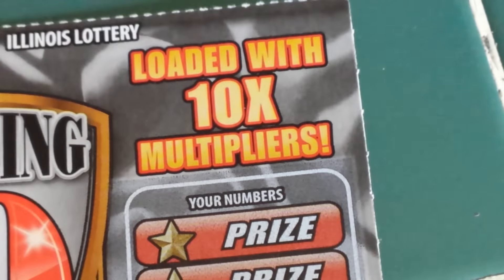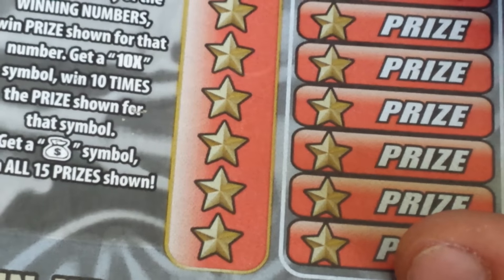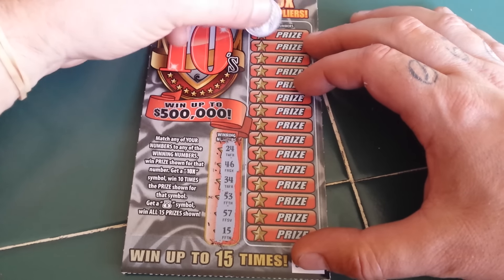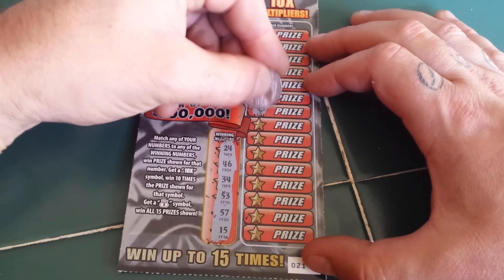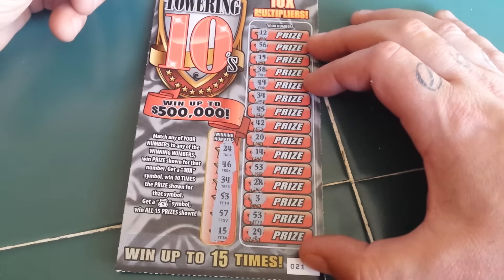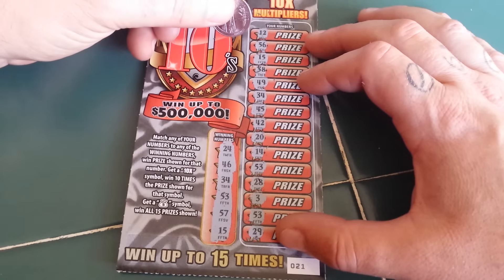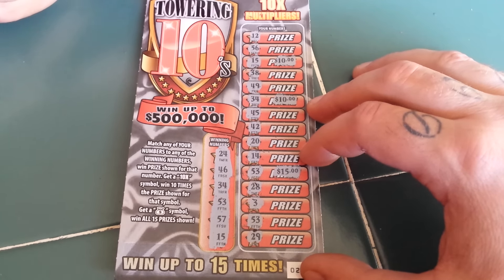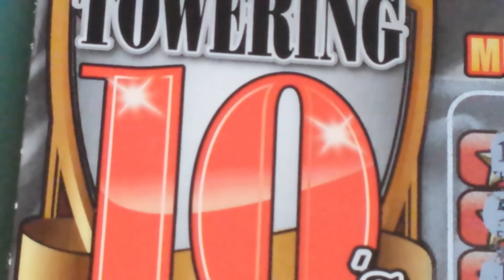TOWERING 10s SCRATCH-OFF!!! | NICE WIN INDEED!!!